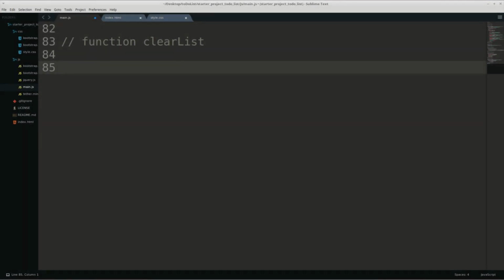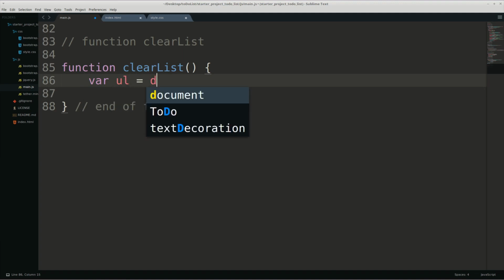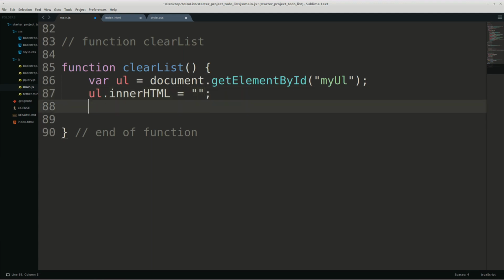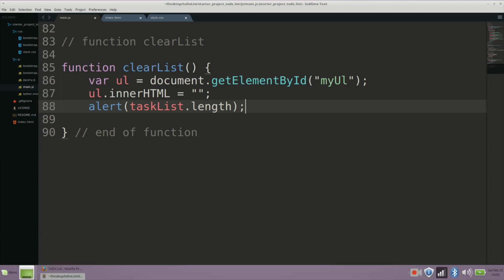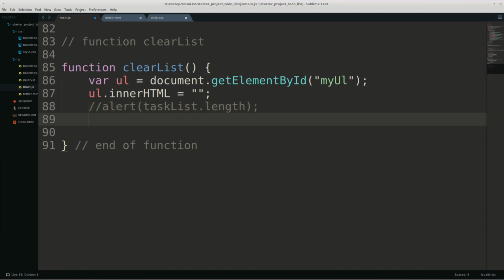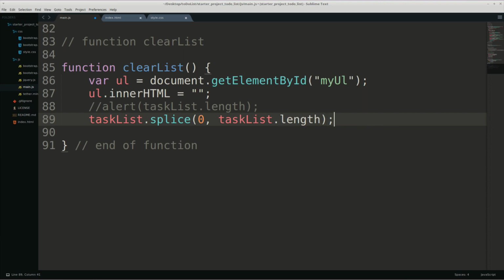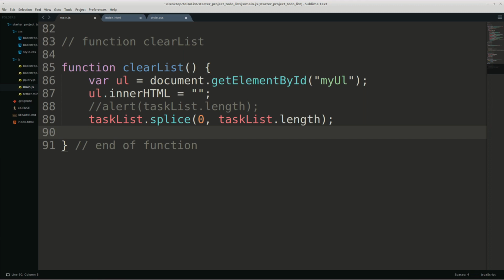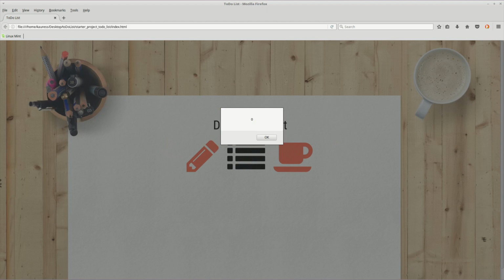How To Create A To Do List App In JavaScript | Session 14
A project series on how to build a To Do list App in Javascript.  A To Do list App based on arrays and array methods will allow you to add, strikethrough, or delete individual items, and you can add an item using the enter key on your keyboard and then clear the list. This is a great project to learn about arrays.